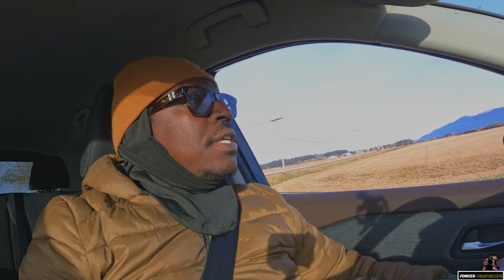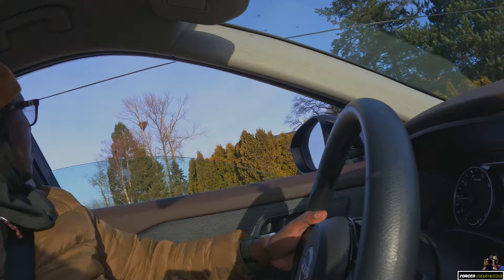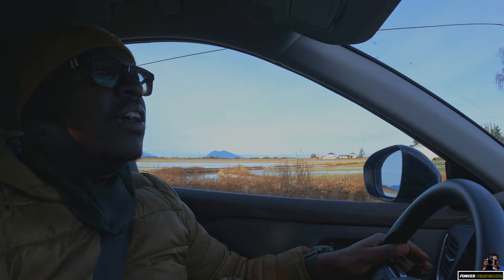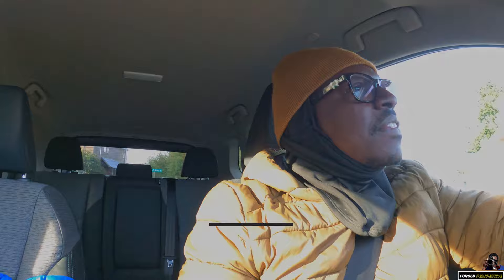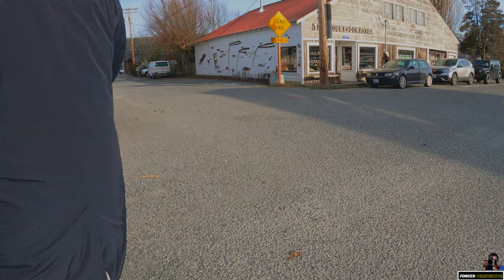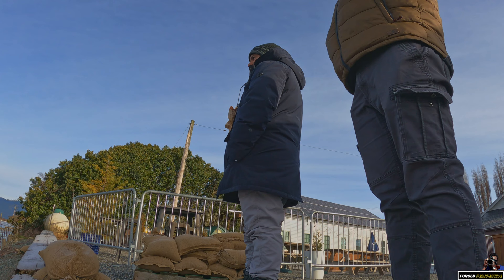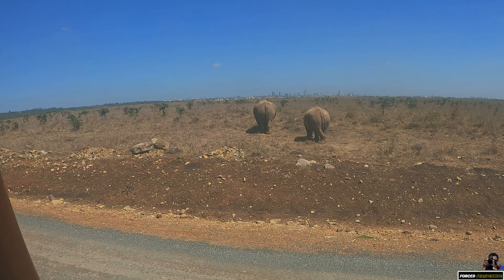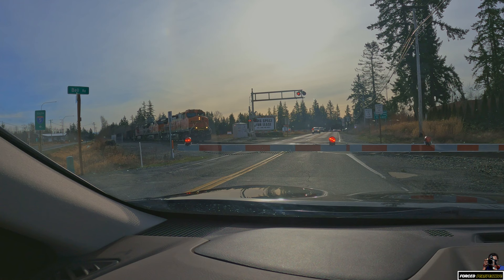Taking a Break from Bird Photography: Breakfast at The Breadfarm In Edison, Washington with Mukul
Part 4 of this AMAZING Washington State Photography Trip

After an amazing morning of photography. We stopped by the Breadfarm with my new found friend for a couple of pastries before continuing on with the adventure.

Happy Birding

Camera Bodies

· Nikon D500

Vlogging Cameras

· GoPro Media Mod (HERO11 Black/HERO10 Black/HERO9 Black)

Mics

· Deity Pocket Wireless Microphones 2.4Ghz Pocket Wireless System Lavalier Microphone with OLED Display for Vlog Video

Tripods

Tripod Heads

Lenses

Telephoto

Wide Angle

Filters

Drone + Accesories

Gopro Mounts

Gopro mount for POV video